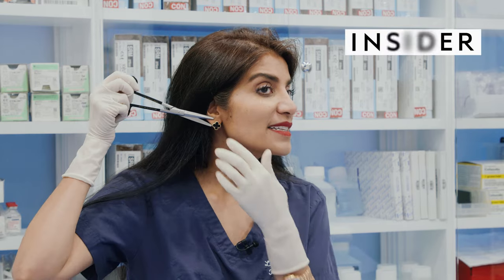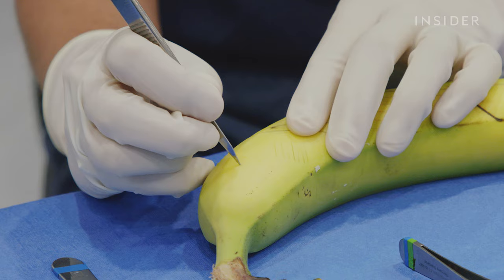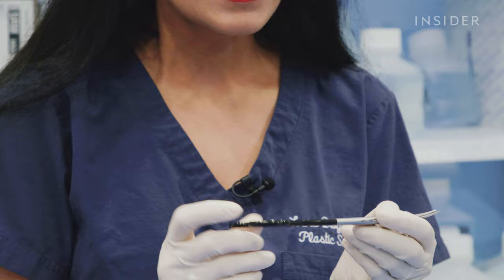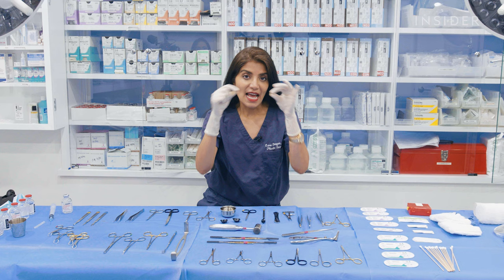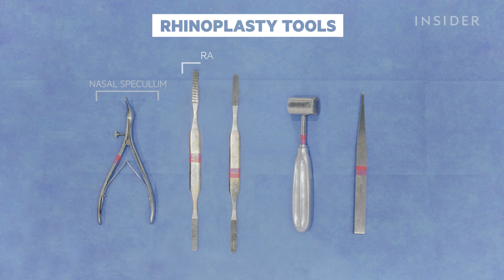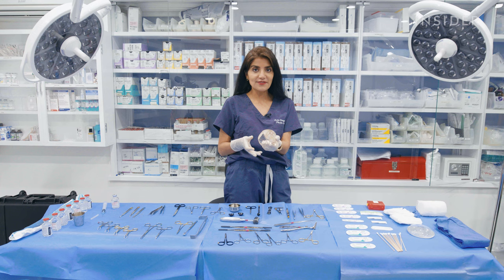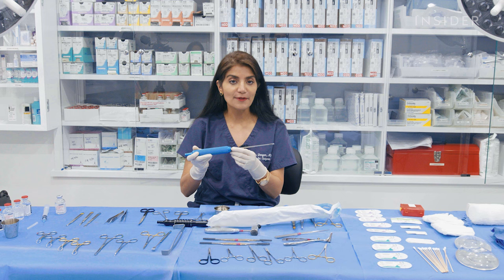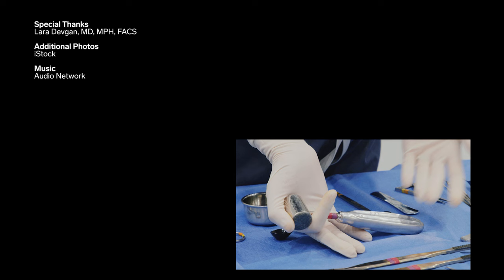Every Major Tool A Plastic Surgeon Uses | Expert Toolbox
Dr. Lara Devgan, a top board-certified plastic surgeon in NYC, shares all the major tools she uses in her operating room.

MORE INSIDER VIDEOS:
Former Art Thief And Detective Rate 9 Art Heists In Movies And TV | How Real Is It?